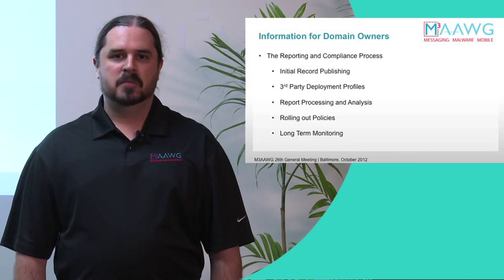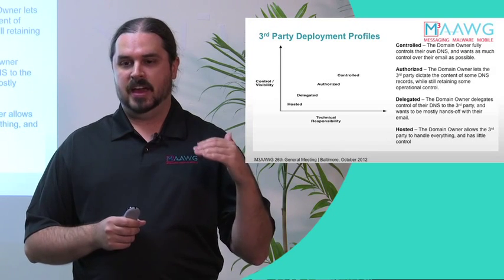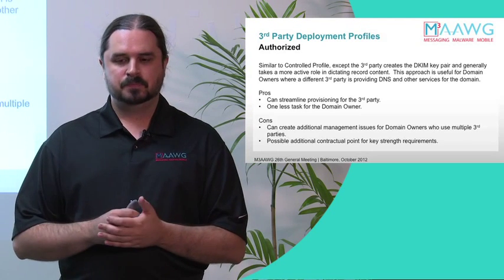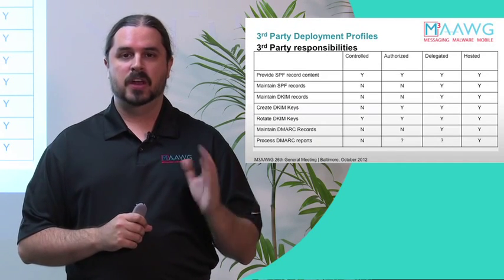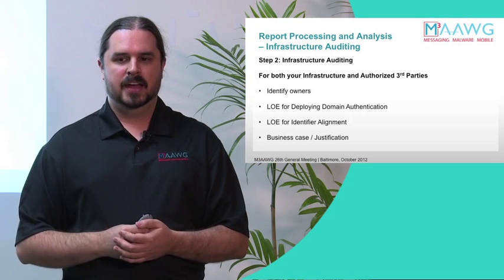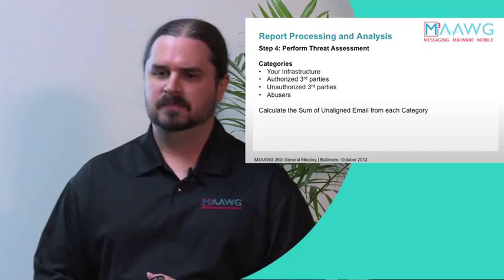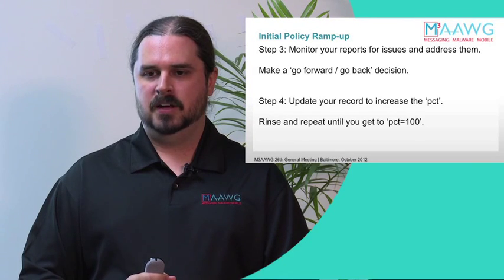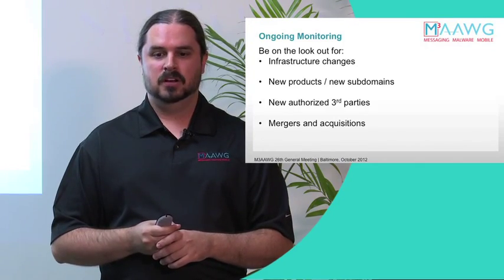DMARC Training-6: Information for Domain Owners and 3rd Parties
This special breakout session focuses on DMARC information for domain owners and third parties sending email on behalf of others.  The material was originally presented at the October 2012 M3AAWG meeting in Baltimore, Maryland, and is the sixth of six DMARC videos. Mike Adkins, M3AAWG Co-Vice Chairman and DMARC.org member presents the material. A PDF of the slides for this segment are available